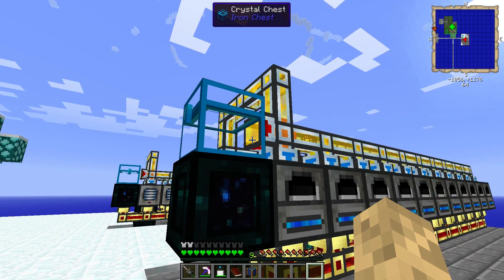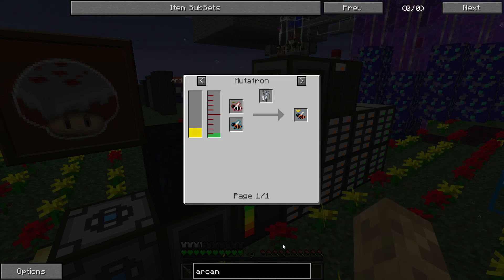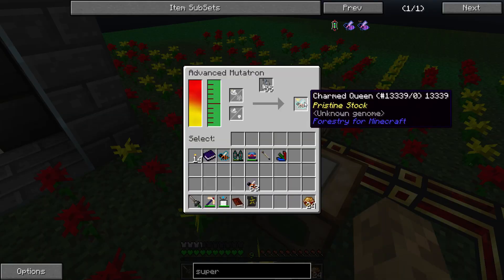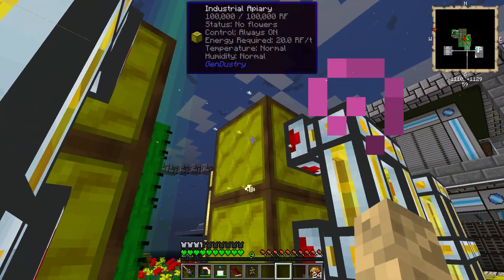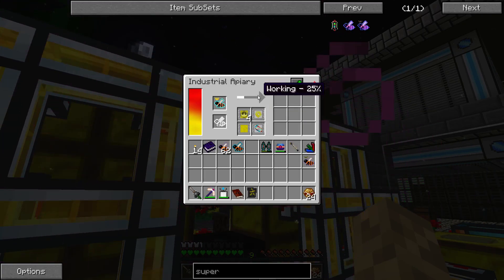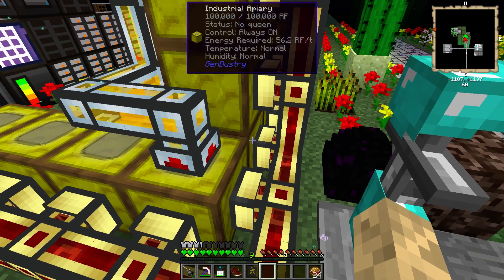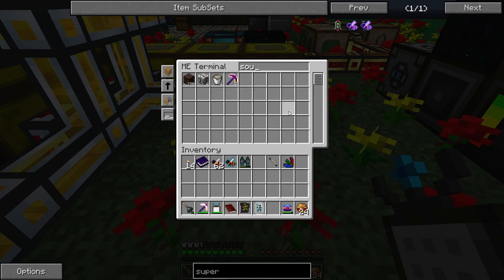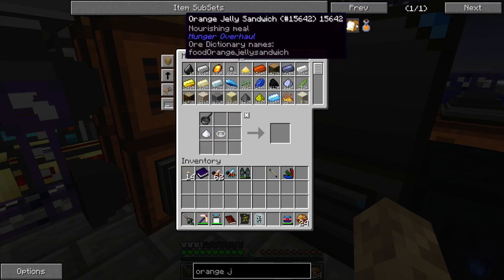Agrarian Skies A2E68 - Bees, trees and dessert!